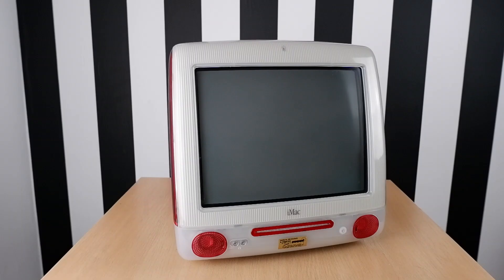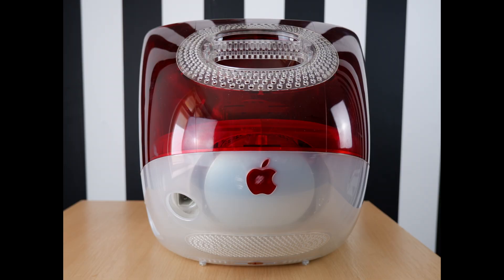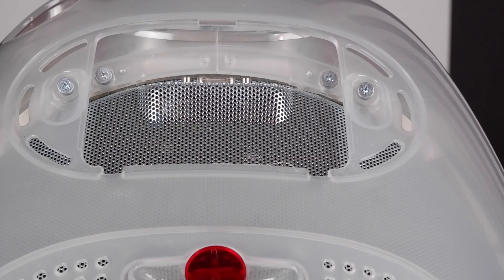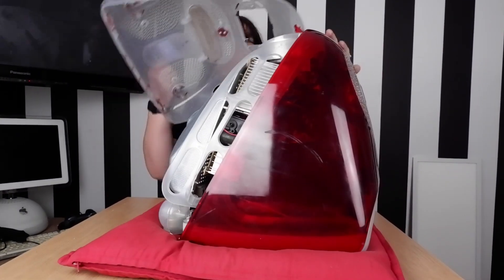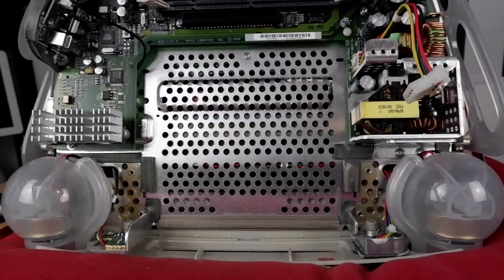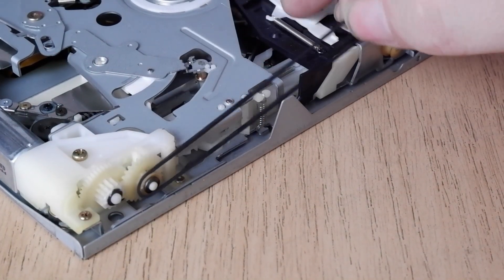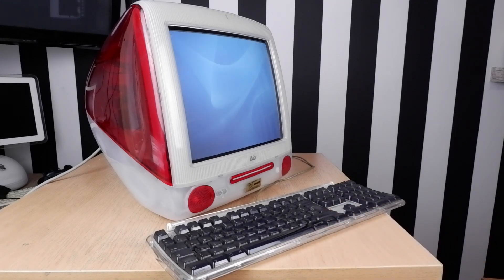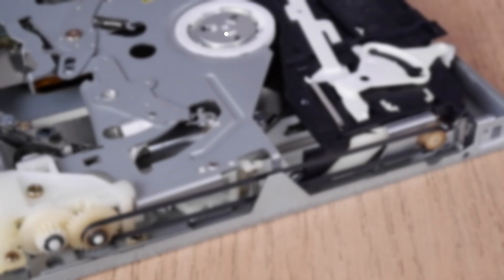Apple iMac G3 - DVD drive Issues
Welcome to the Tech Dept. Today I'm looking at my iMac G3, Ruby. Ruby is a Summer 2000 DV+ iMac, and she has an issue with her DVD drive, She doesn't want to give the disc back. Chances are the 22-year-old belt is a little on the weak side, so let's get inside and see if it can be fixed.

You can follow the Tech Dept on